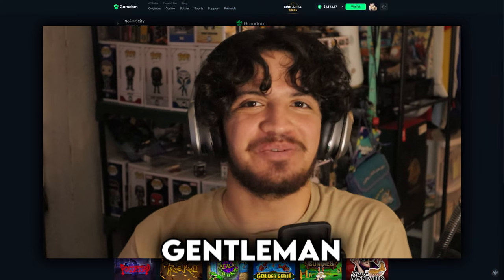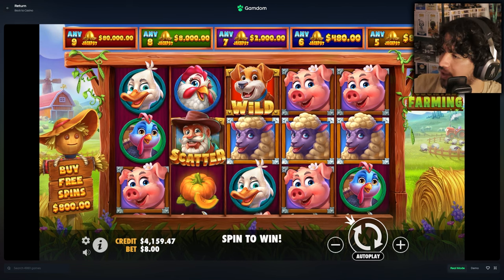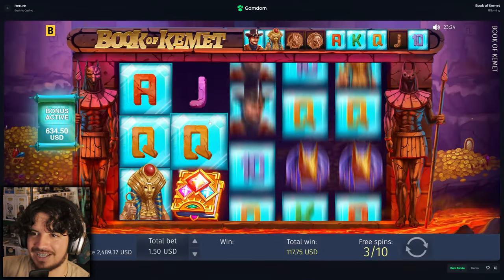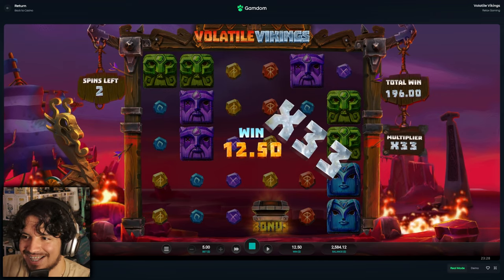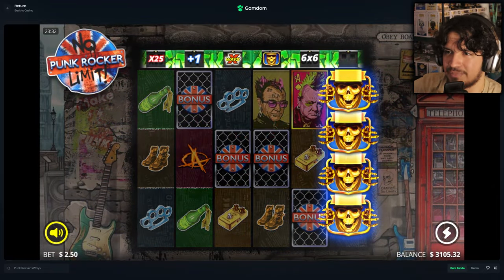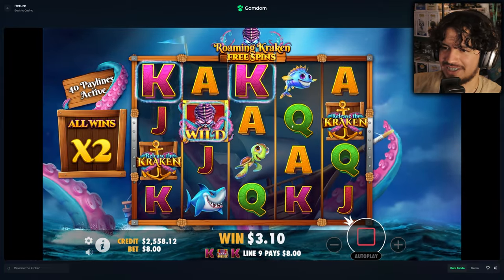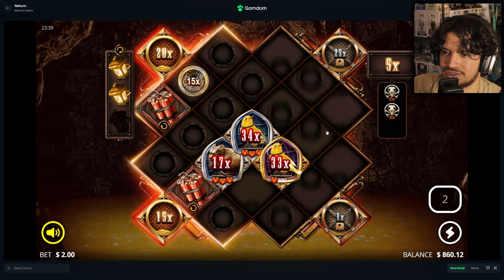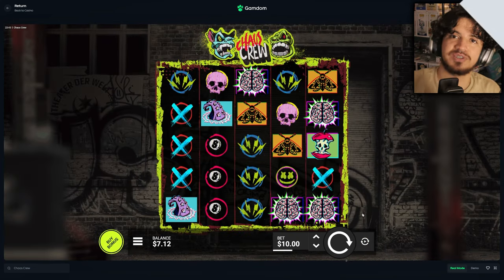THE RANDOM WHEEL DECIDED MY SLOT BONUS BUYS...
In todays video, We are FINALLY here once again with the Random Wheel deciding our Bonus Buys! We tried a wide variety today and got to see some lucky setups. We risked a ton of balance and bonus buys so I hope you all enjoy!